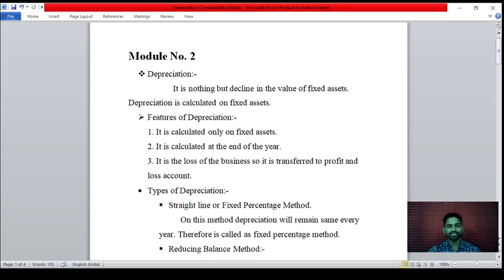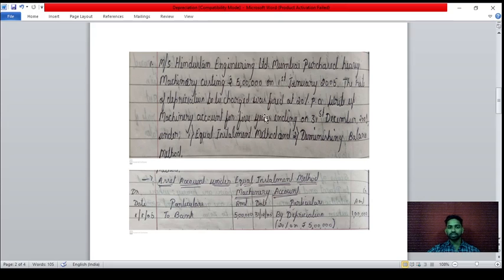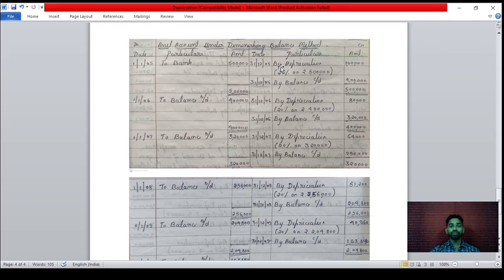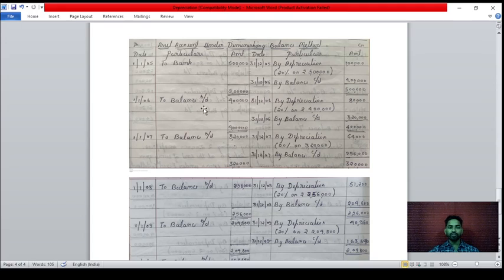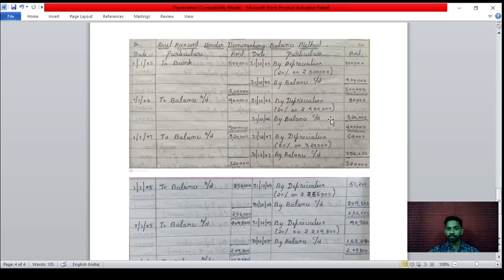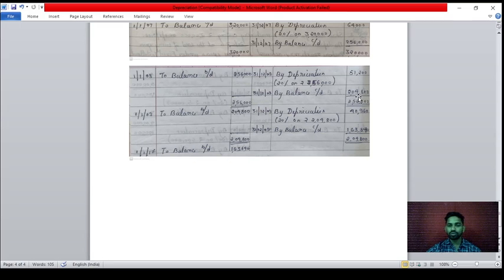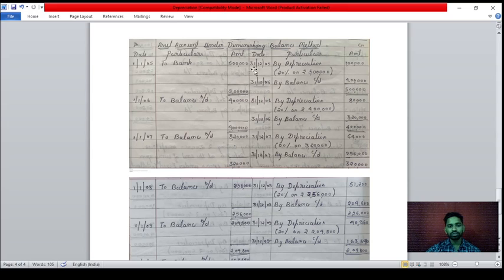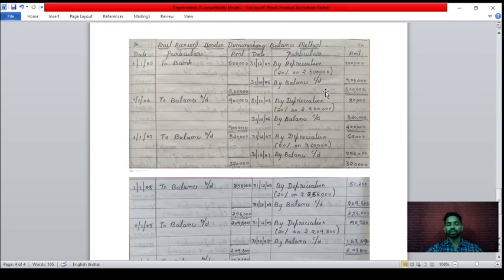1st Semester Subject: Financial Accounting M-2 Video No-35